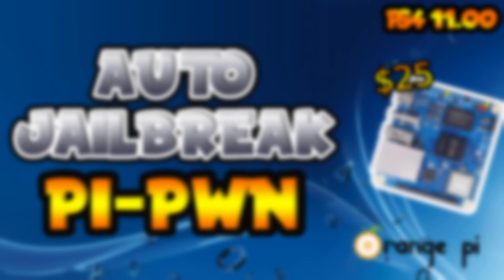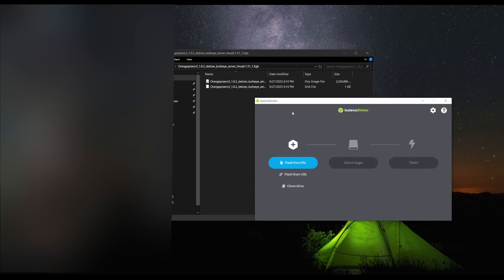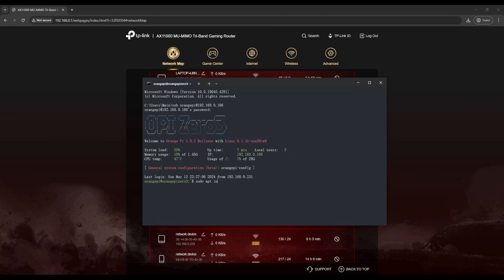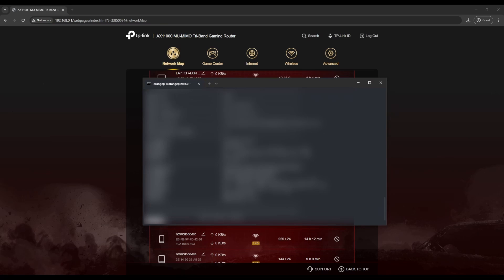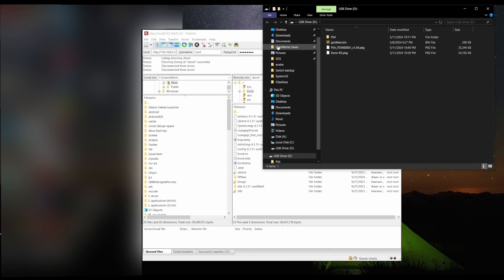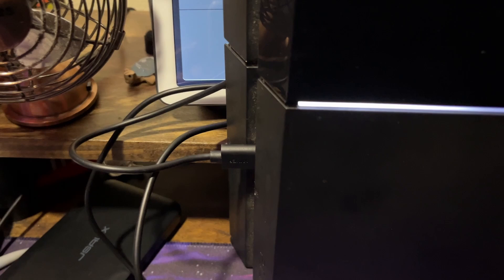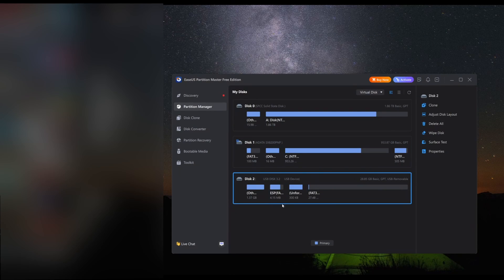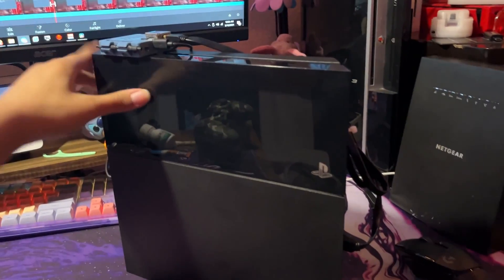Auto Jailbreak the PS4 v11.00 with a Orange Pi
Default gateway: Open command prompt and type the command "ipconfig"

Remote Login:
ssh orangepi@{ipv4}
username/password: orangepi

Filezilla Login
Host: ipv4
Username: root
Password: orangepi
Port: 22

Artist Credits:

Album: "Music For Telescopes - Full EP"

🎥 Set the mood with this chill background music in your videos and vlogs.